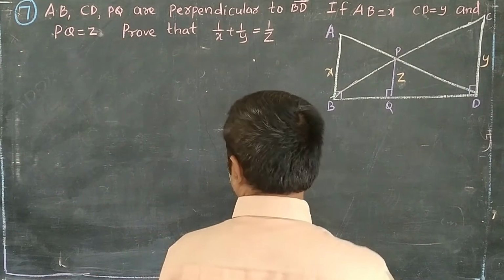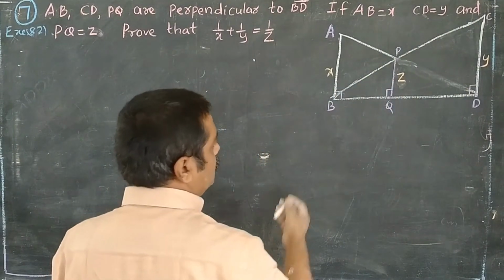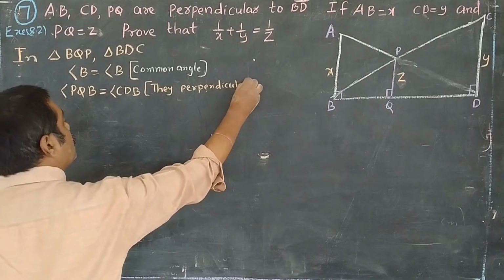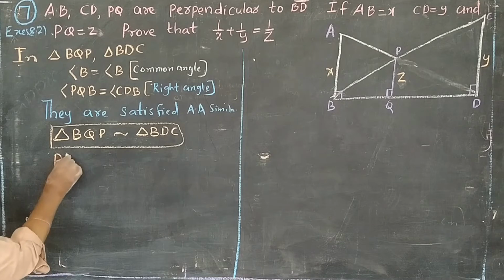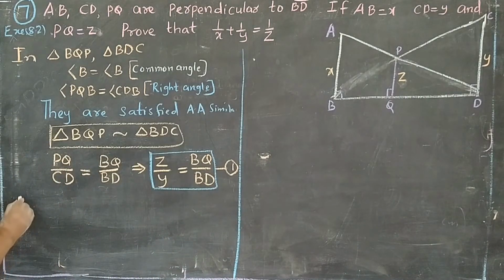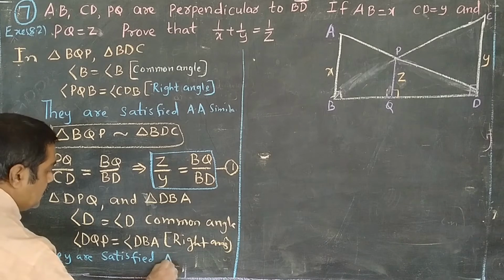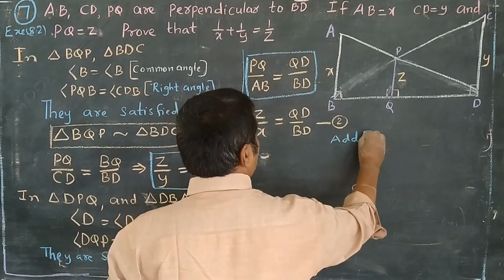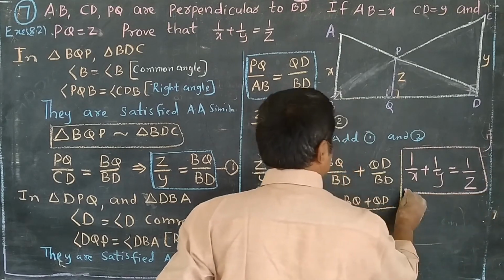10 th Class Maths / Similar Triangles Part - 12 // Mahabubabad Education